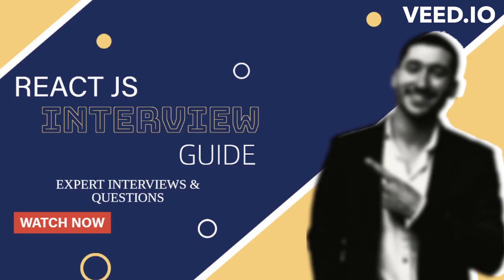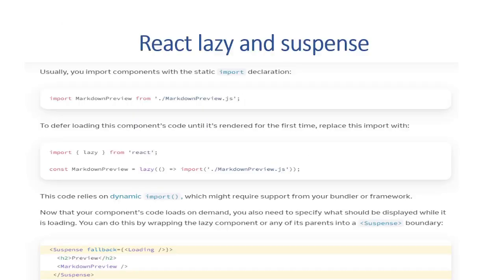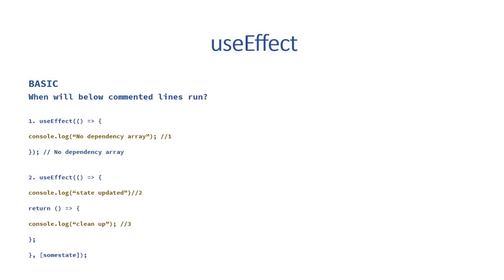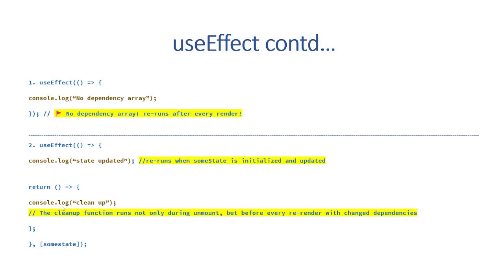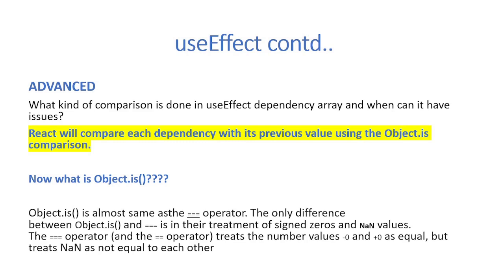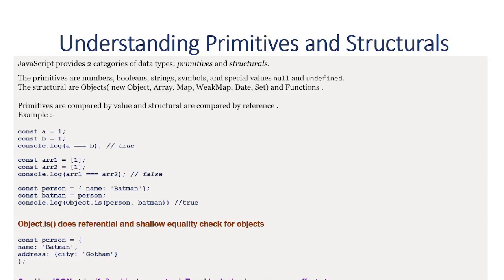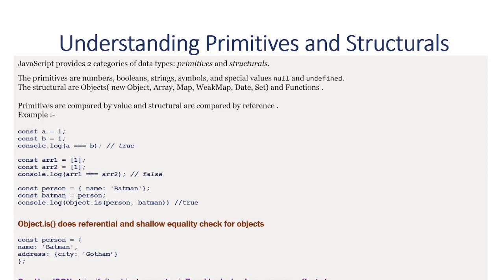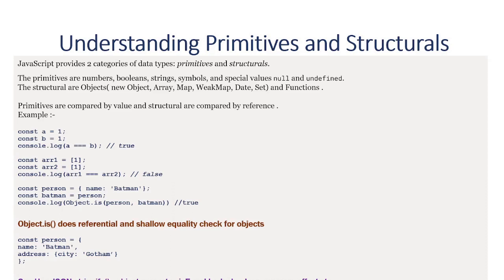React Interview Questions | Reactjs Interview Questions And Answers PART 2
In this part, we have discussed useEffect in detail .
Understand - What are side effects , what is Object.is comparison. Difference between Primitives and structurals .
What all lifecycle methods of class components can be replaced by one single hook useEffect

reactjs interview Questions And Answers PART 2
frontend Interview questionsandanswers .

Most asked React Interview Questions.
Advanved React Interview questions